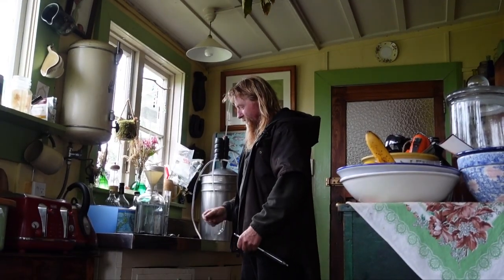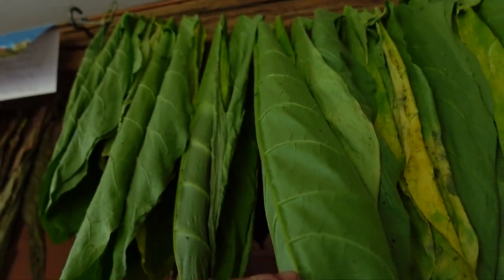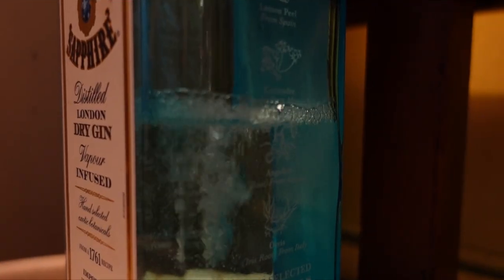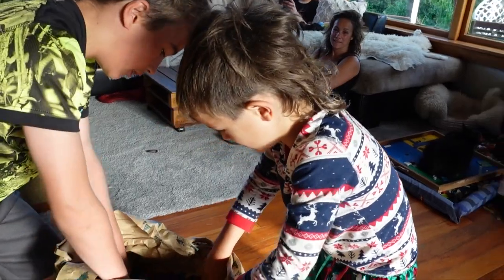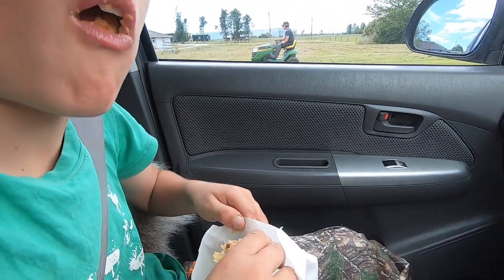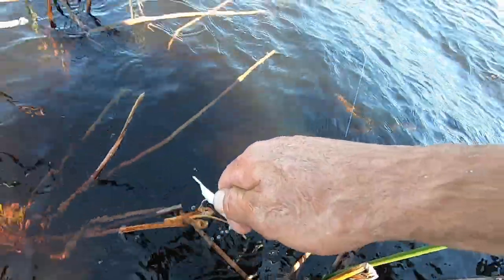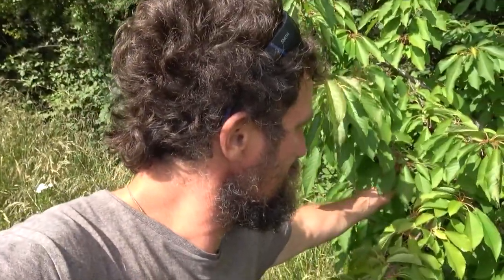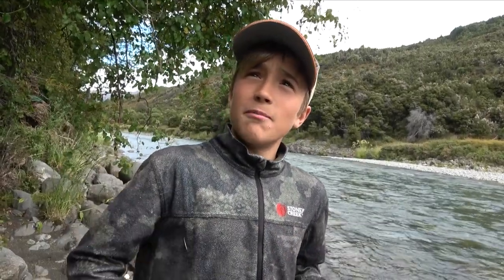backwoods MOONSHINE Still and Homegrown tobacco in New Zealand with bushman Dan the Man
west coast new Zealand with Dan the Man, Josh James and Family
 Dan brews us up some moonshine in his homemade still, also we sample his homegrown tobacco We go hunting and fishing and there is a heap of general mucking around, as well as the shed, and a few things in between
hunting
fishing
tomfoolery